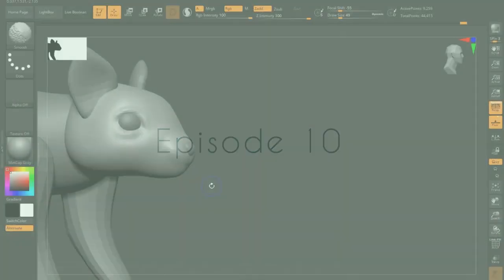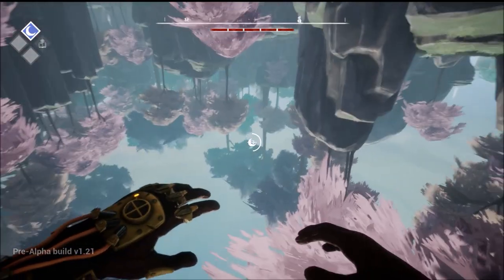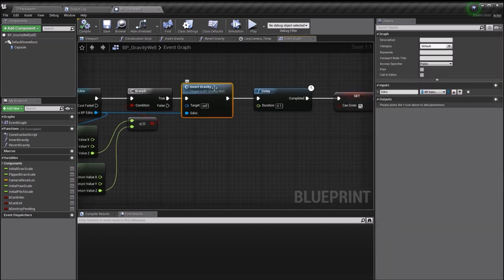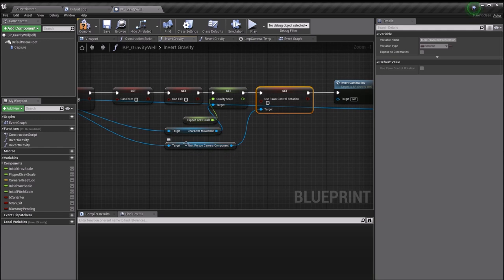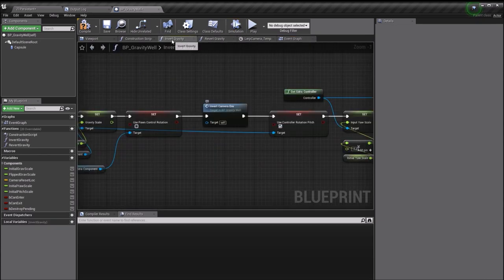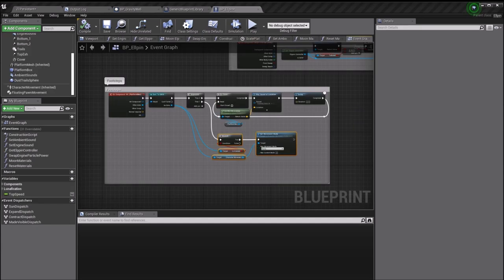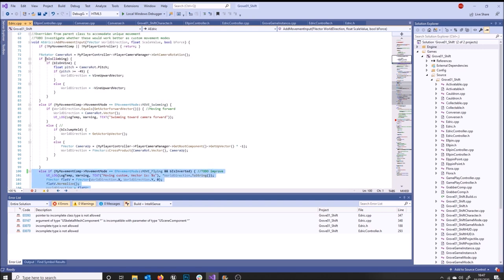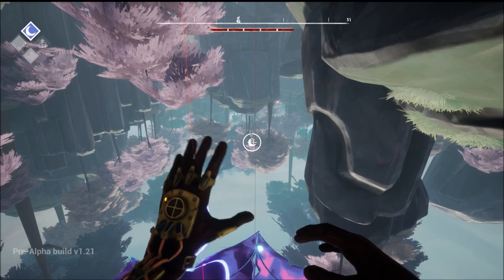Changing Gravity in UE4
This week, Harry takes you through our gravity altering potion and how to change your characters gravity in UE4! Tom also catches us up on the new animals Jinx has been creating too, introducing.. the Puffer Squirrel!